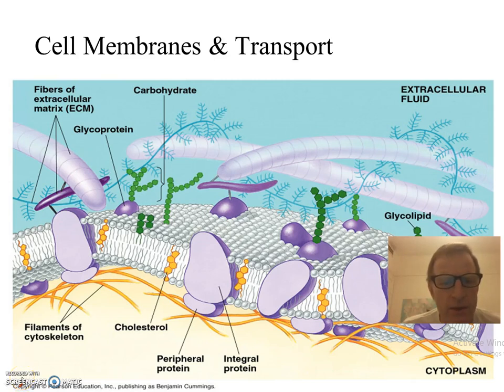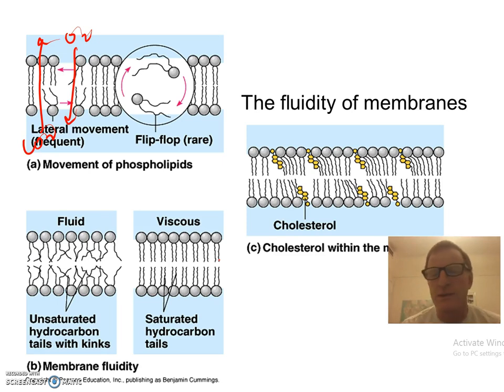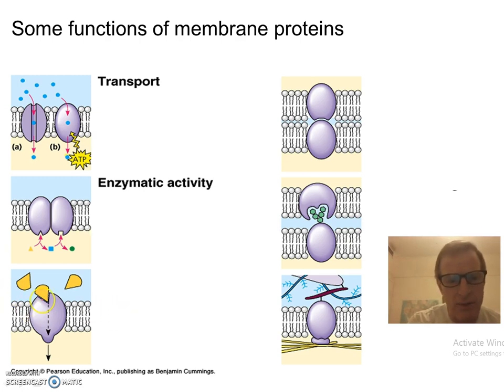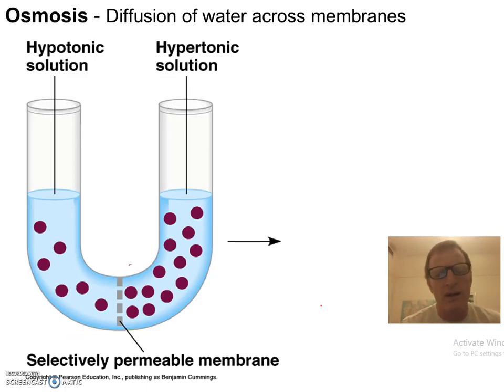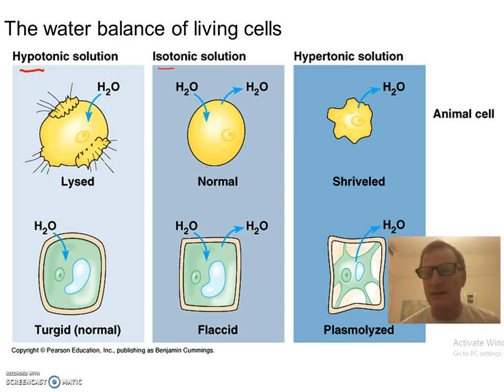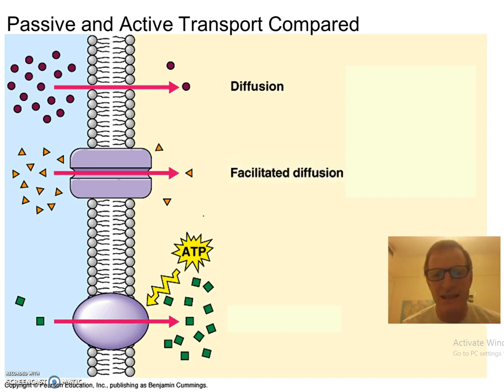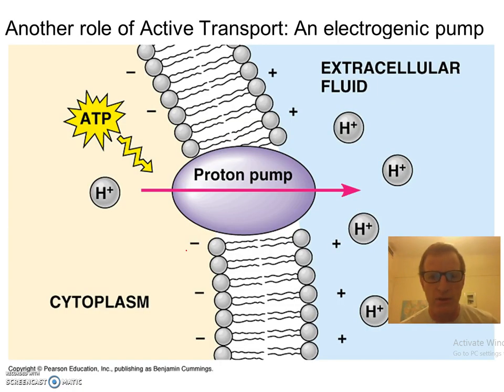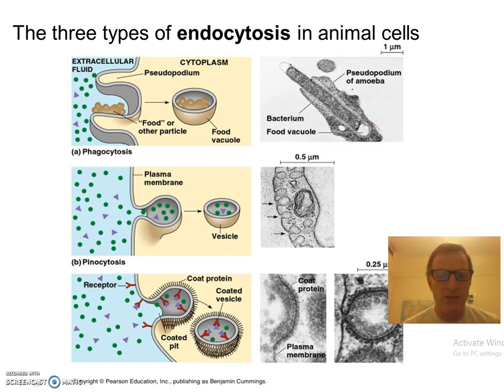Membranes & Transport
This video reviews the structure of plasma membranes and types of movement into and out of cells. It was made for the AP Biology class at Isidore Newman in New Orleans.